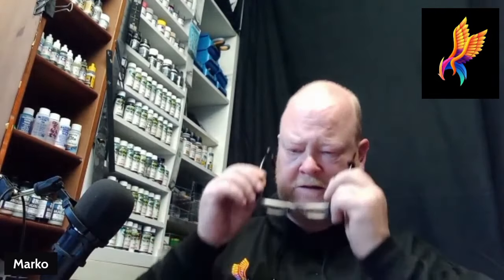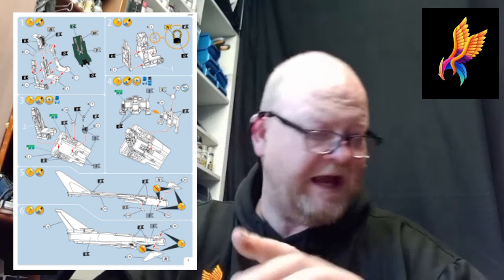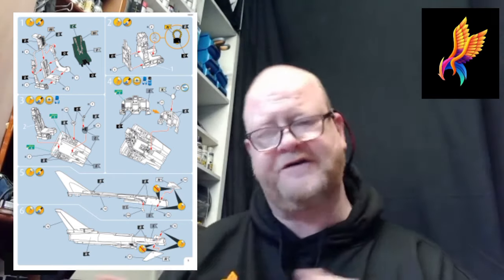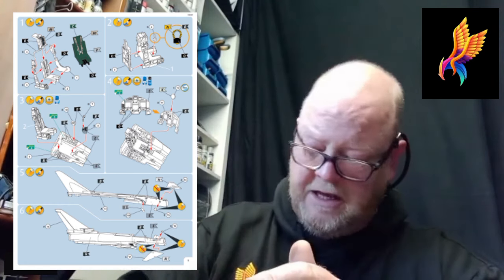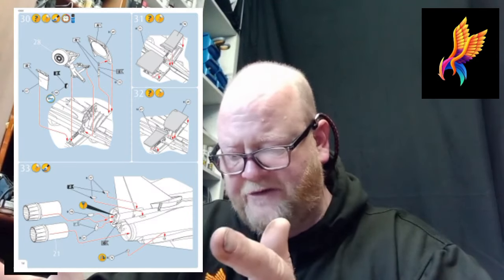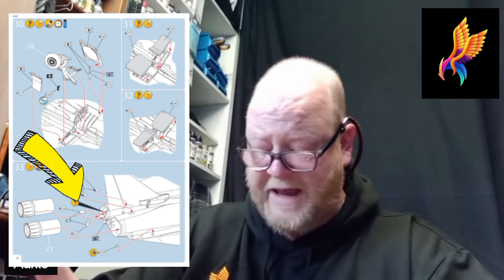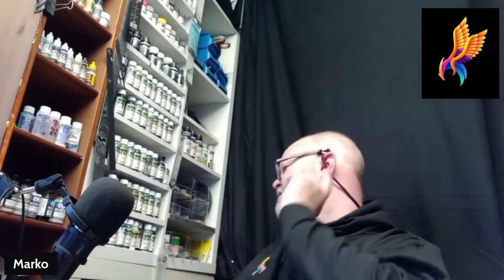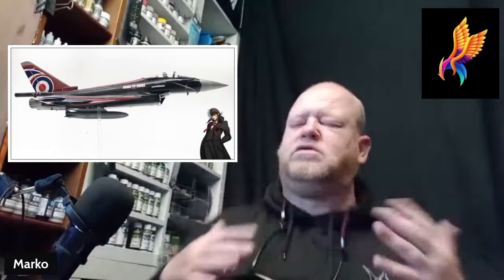revell Eurofighter Typhoon blackjack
post build thoughts

that's the link to the seek and destroy eurofighter from 2 years ago